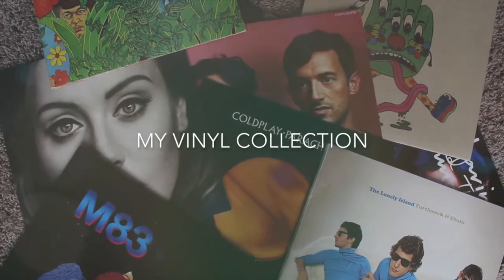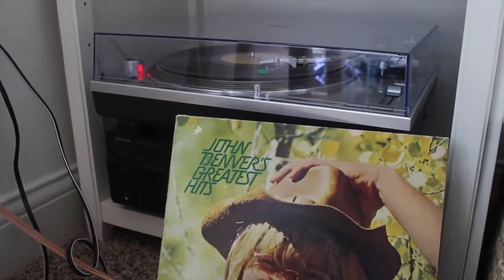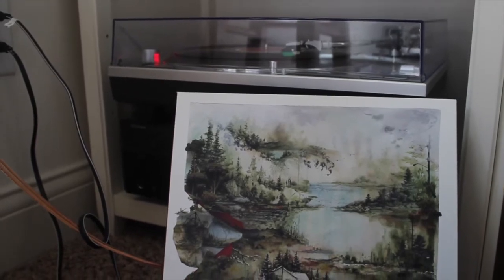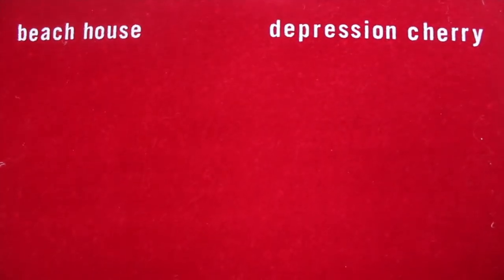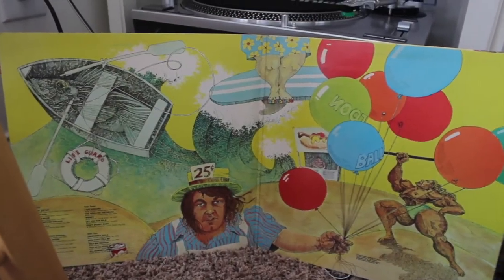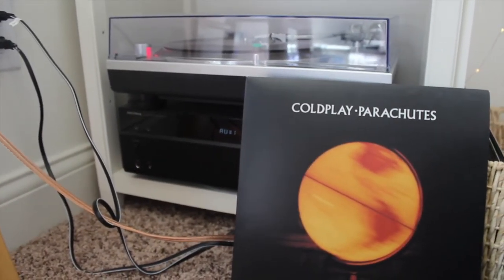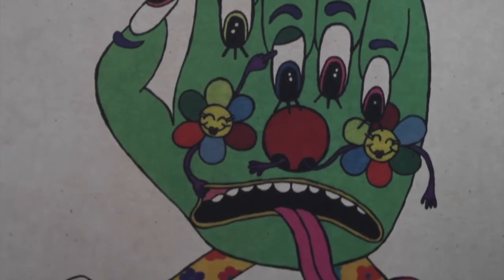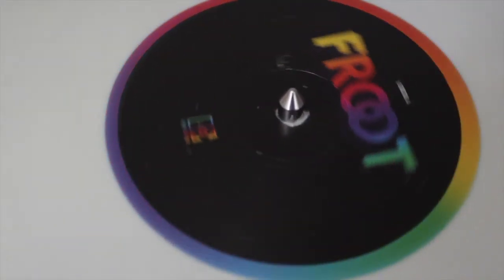MY VINYL/RECORD COLLECTION!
MY ALBUM POEMS IS NOW ON ITUNES, SPOTIFY, AMAZON, AND GOOGLE MUSIC!